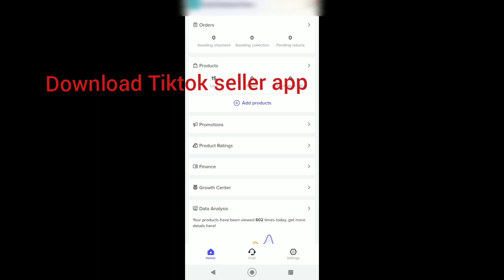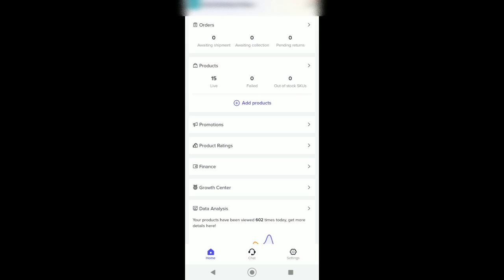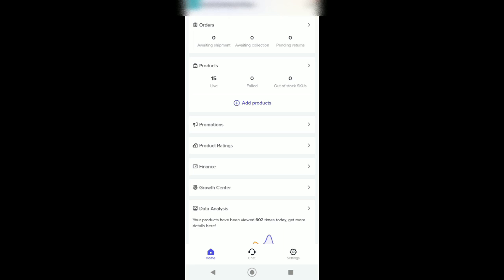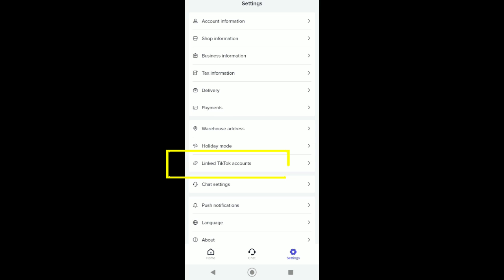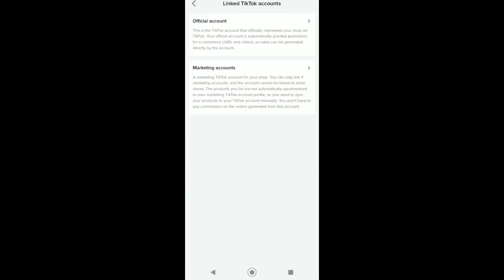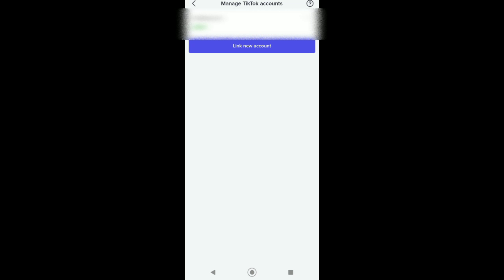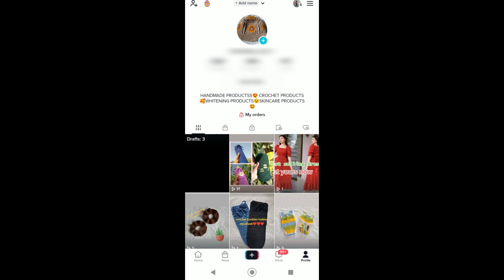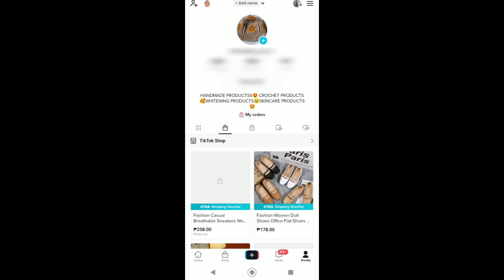How To Create Affiliate Account On Tiktok